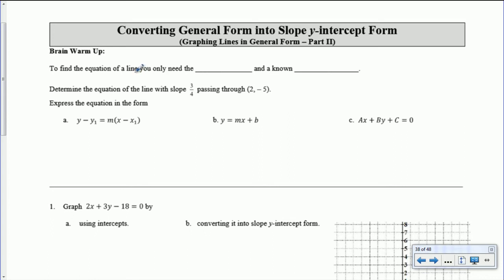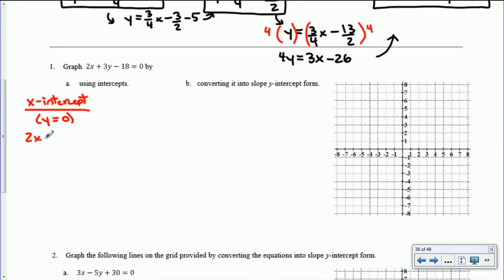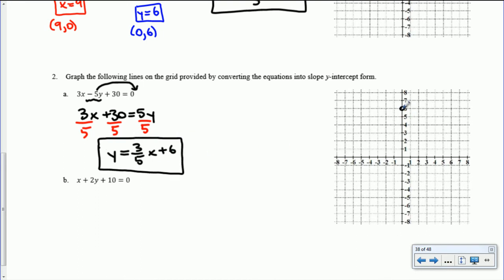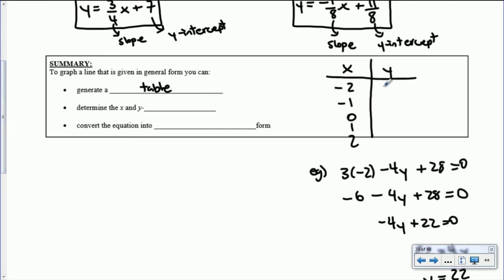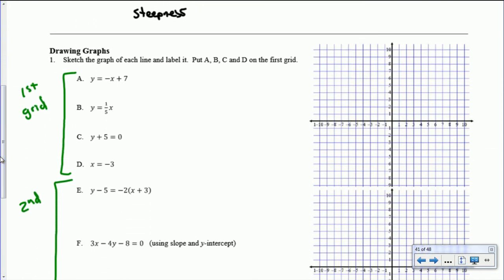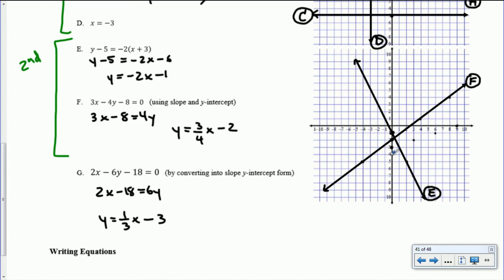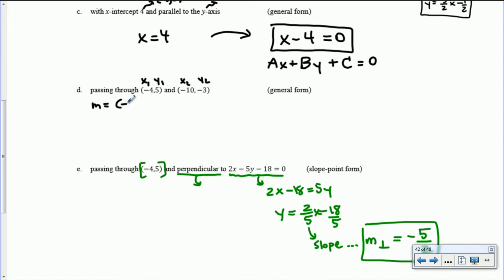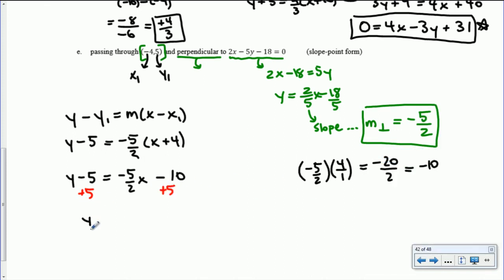5.7) Converting Between All Forms